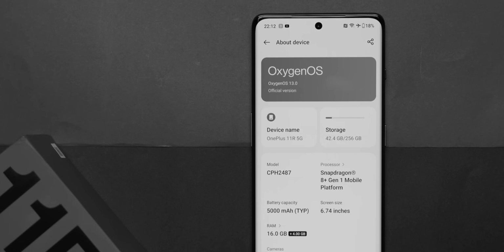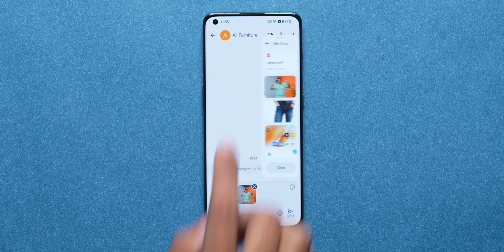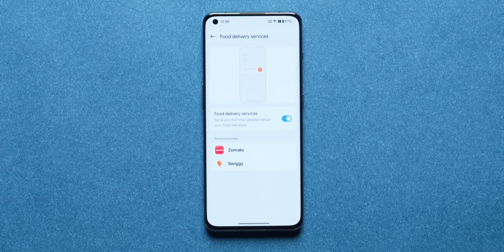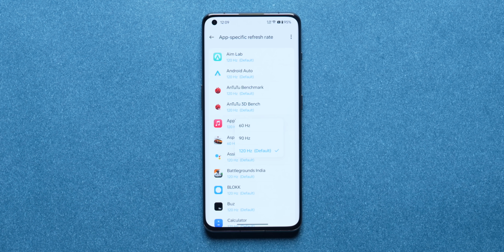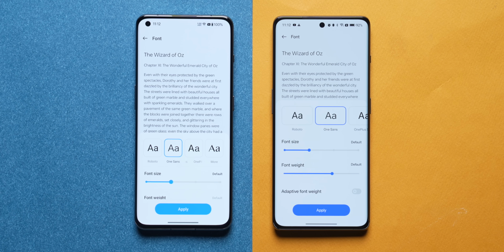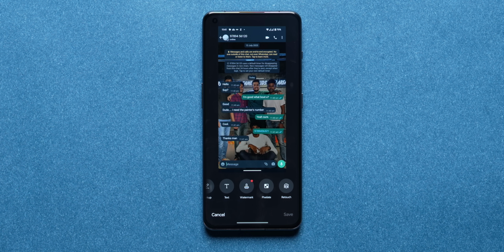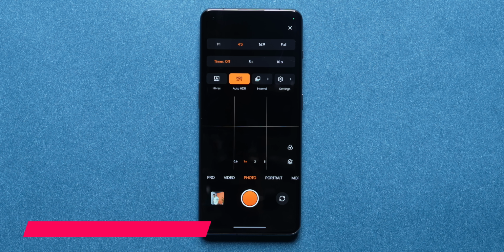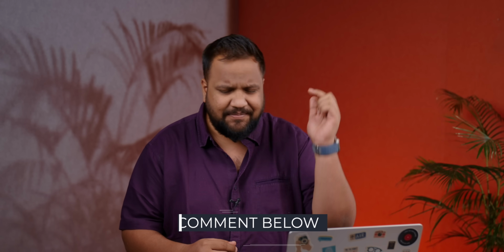Oxygen OS 14 vs Oxygen OS 13 Comparison - Few But Meaningful Upgrades!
Video Highlights
00:00 INTRO
00:30 FEATURE #1
00:42 FEATURE #2
00:56 FEATURE #3
1:12 FEATURE #4
1:45 FEATURE #5
2:00 FEATURE #6
2:13 FEATURE #7
2:32 FEATURE #8
2:48 FEATURE #9
3:01 FEATURE #10
3:12 FEATURE #11
3:20 FEATURE #12
3:32 FEATURE #13
3:57 FEATURE #14
4:17 FEATURE #15
4:30 FEATURE #16
4:39 FEATURE #17
4:47 Conclusion
5:06 OUTRO